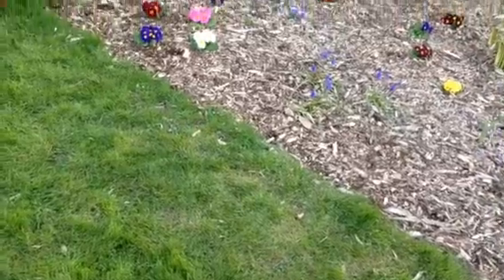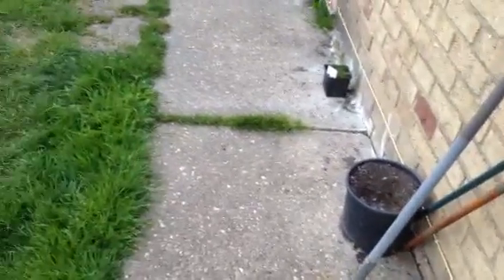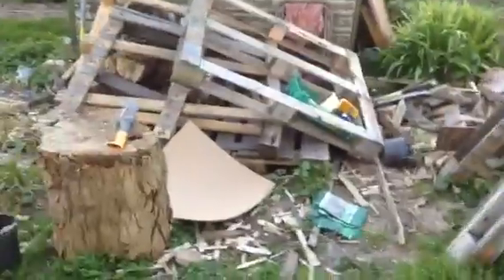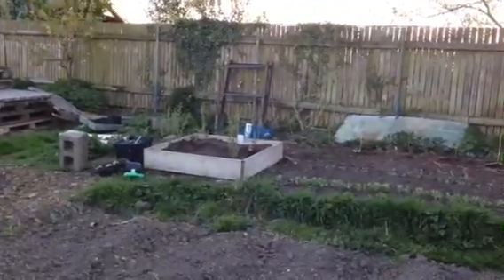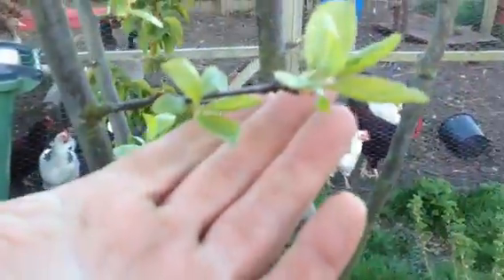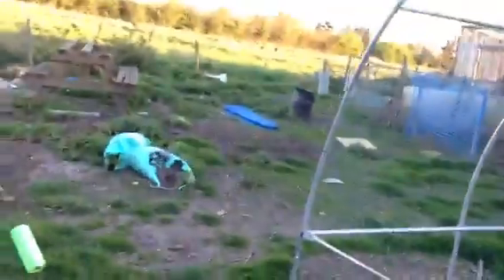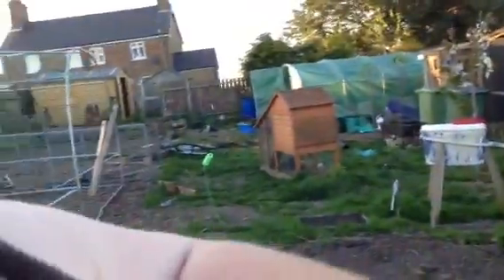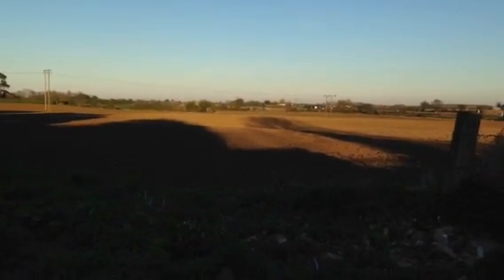Garden walk and talk